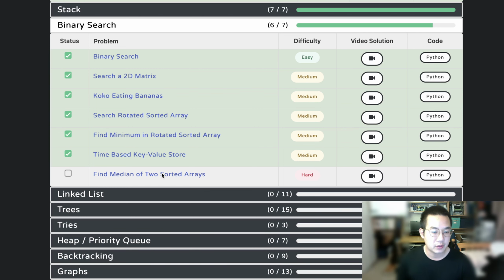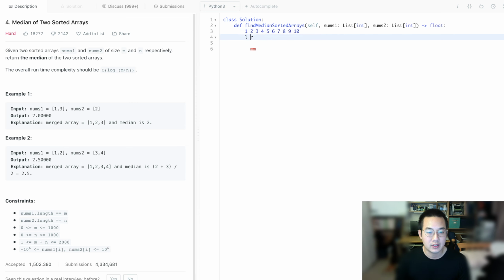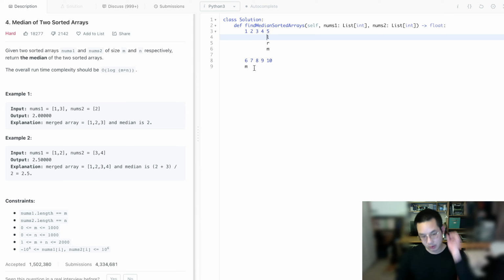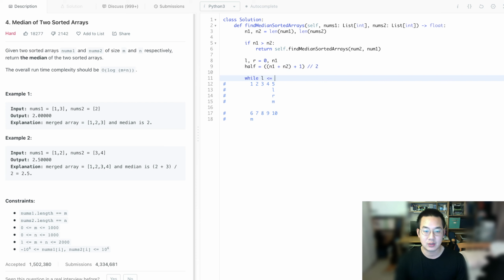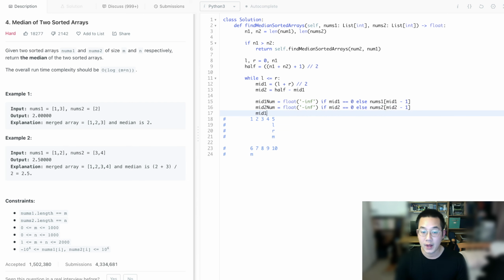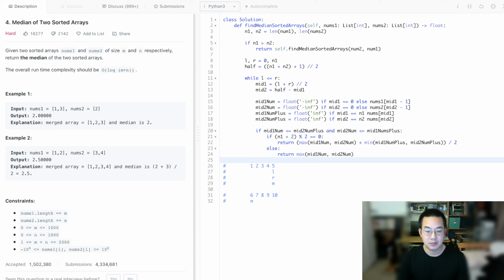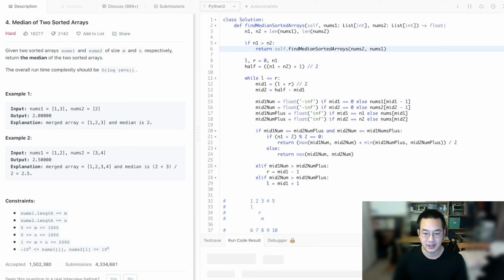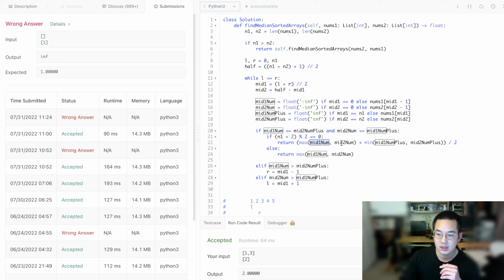Median of Two Sorted Arrays Neetcode150 Series: (34 of 150) Leetcode - Second Run